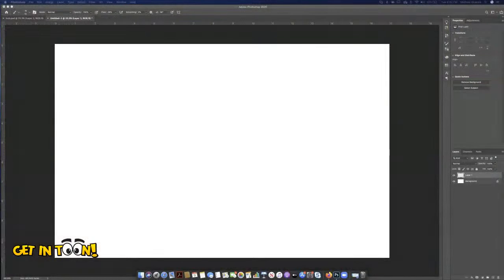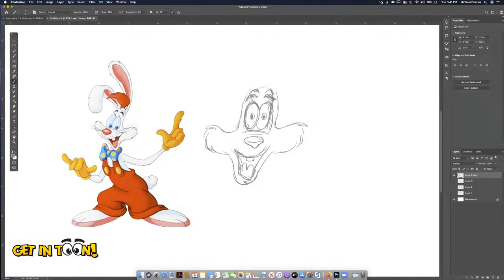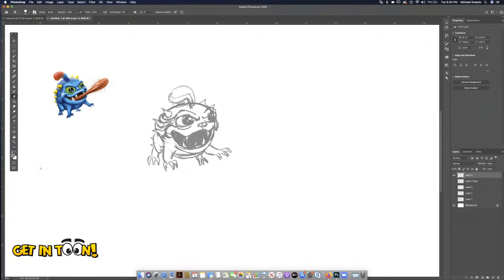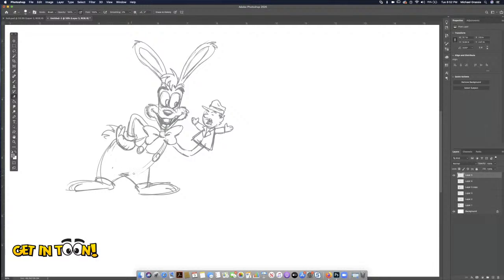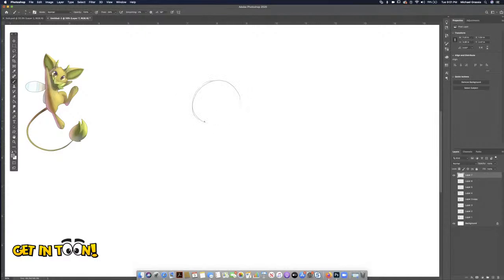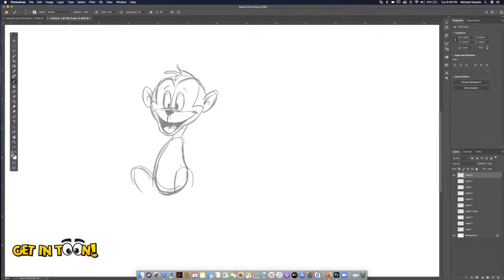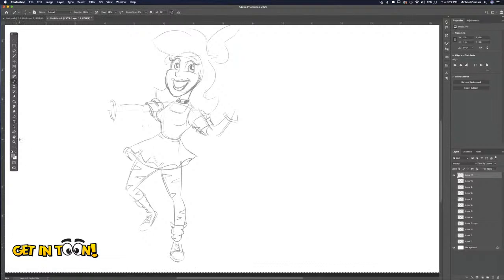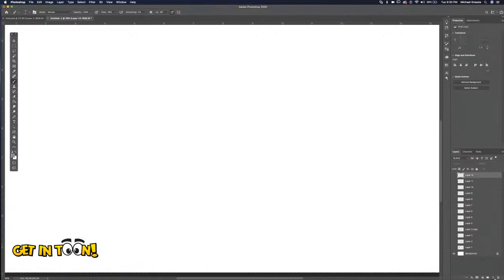GET IN TOON! CARTOON CALL LIVE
Tonight at 8:30pm EST GET IN TOON! with Michael Grassia. Unfortunately, Michael's guest had to reschedule but the show must go on in Michael's first CARTOON CALL LIVE. Hang out and give me ideas to draw. He's looking forward to a challenge. Visit IncrediCon to view or on YouTube

Intro Music

Vintage Education